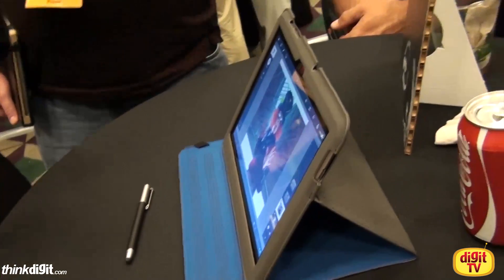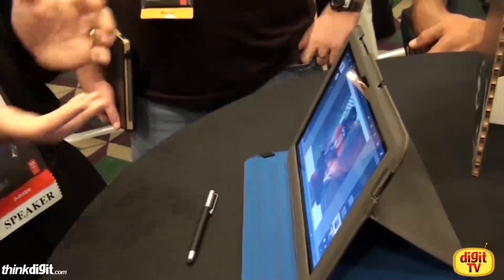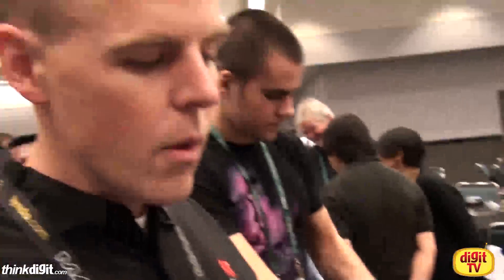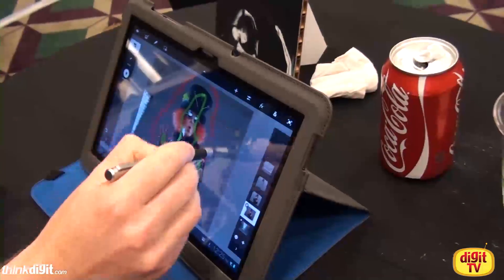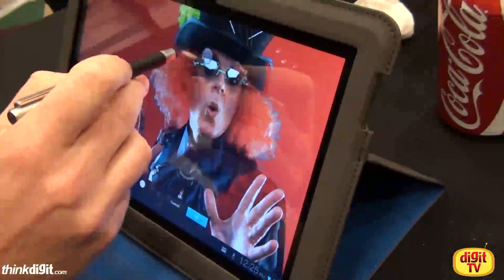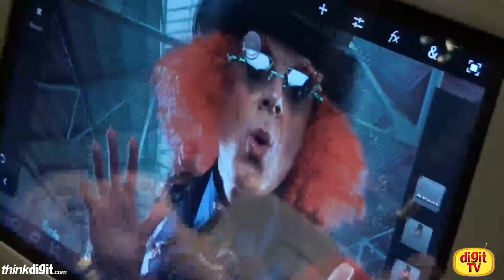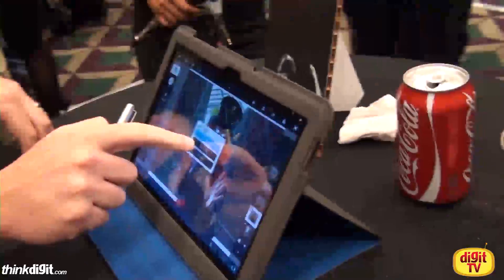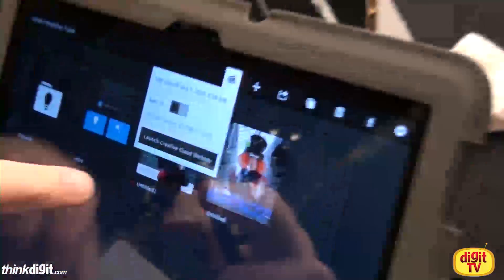Adobe Photoshop touch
A look at Adobe Photoshop touch at the Adobe MAX 2011 event